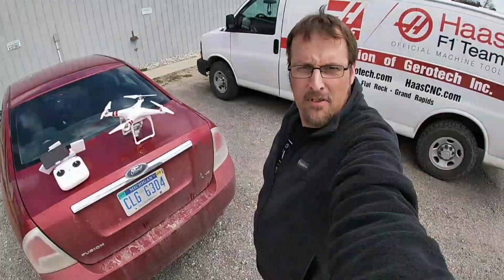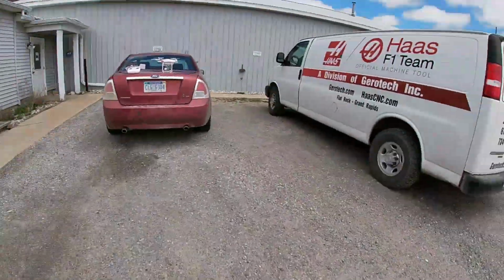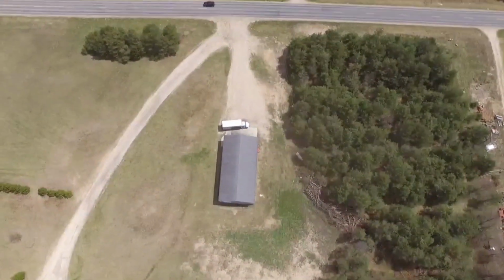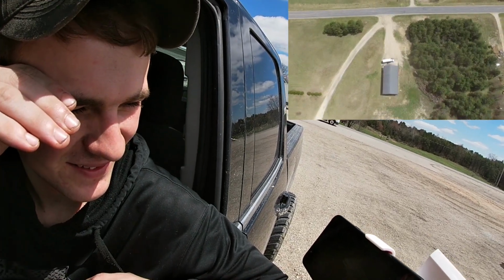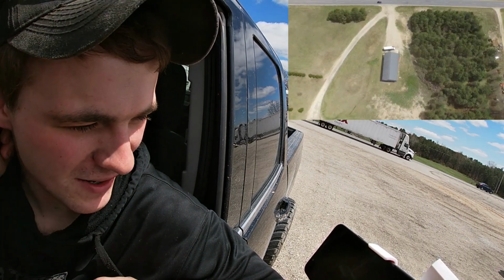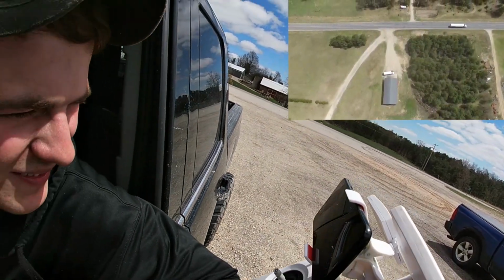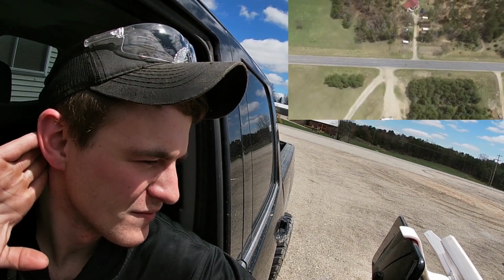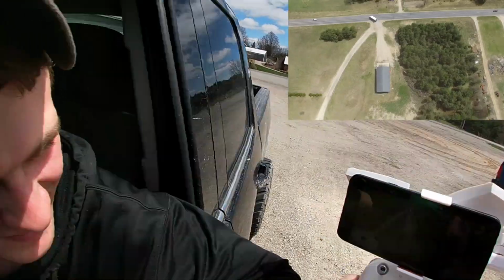Flying high over LeRoy Tool & Die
After returning the E-Revo 2.0 to my cousin I decided to take the DJI Phantom 3 up in the air and get an aerial shot of Leroy Tool & Die. Enjoy